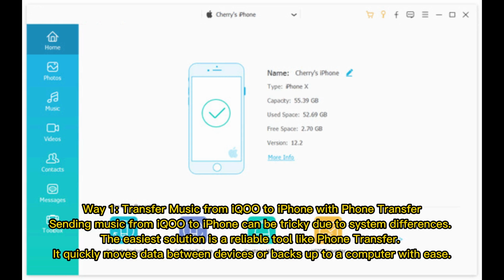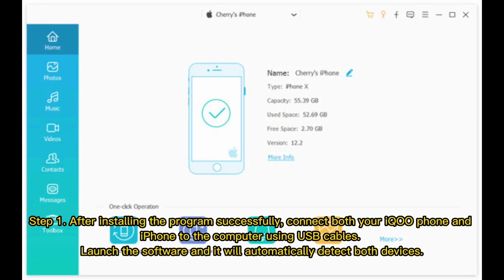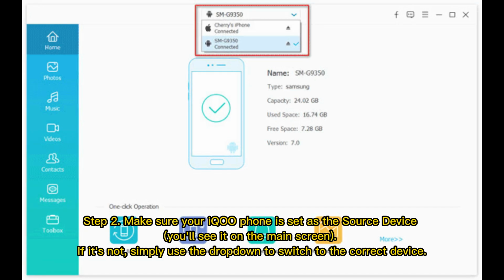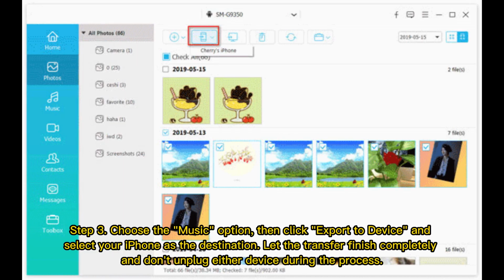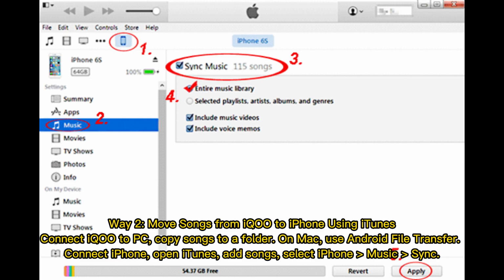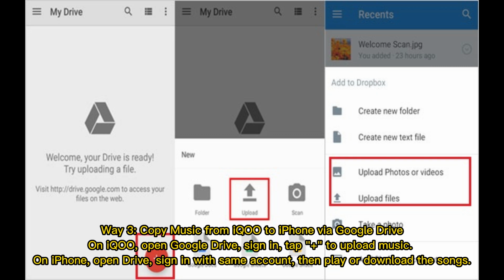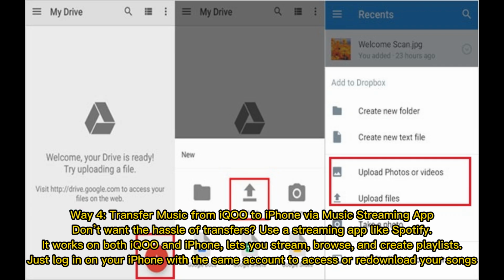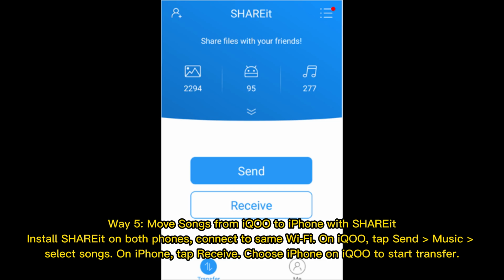How to Transfer Music from iQOO to iPhone: Guide in 2025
Curious about how to transfer music from an iQOO phone to an iPhone? This video has got you covered with some easy and effective methods to transfer your favorite songs without any hassle!

00:00 Start
00:14 Way 1: Transfer Music from iQOO to iPhone with Phone Transfer
01:12 Way 2: Move Songs from iQOO to iPhone Using iTunes
01:29 Way 3: Copy Music from iQOO to iPhone via Google Drive
01:46 Way 4: Transfer Music from iQOO to iPhone via Music Streaming App
02:09 Way 5: Move Songs from iQOO to iPhone with SHAREit